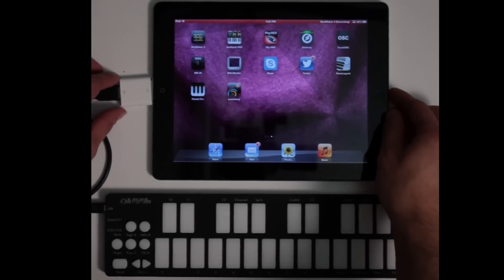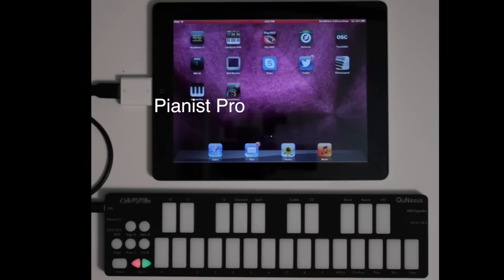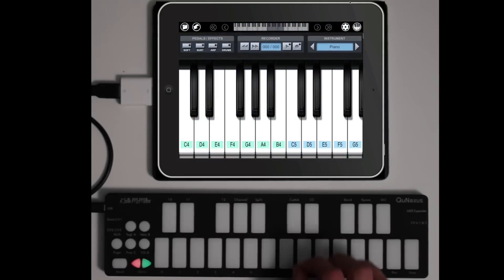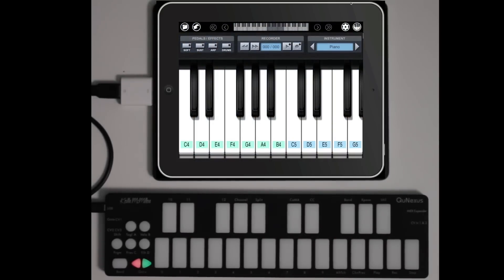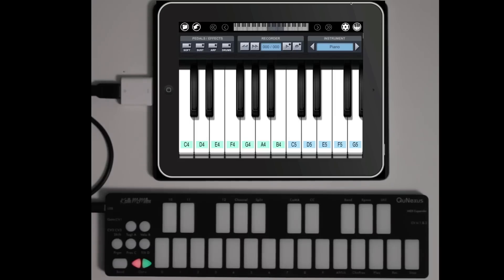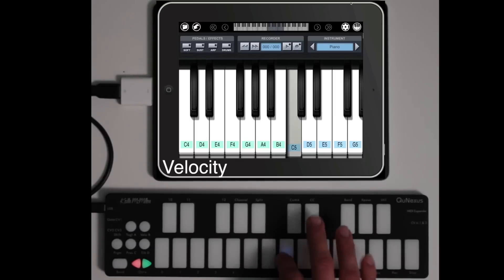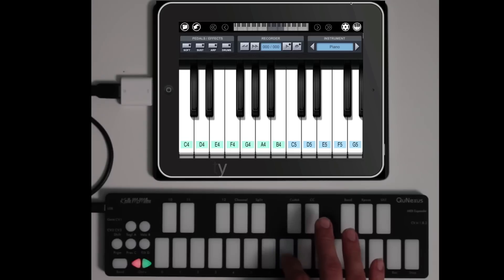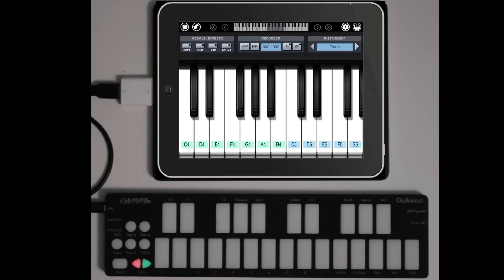QuNexus and Pianist Pro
A video showing the unique capabilities of QuNexus when controlling the Pianist Pro app.